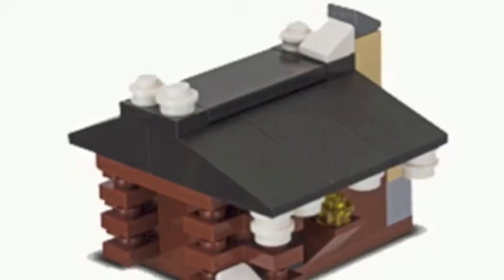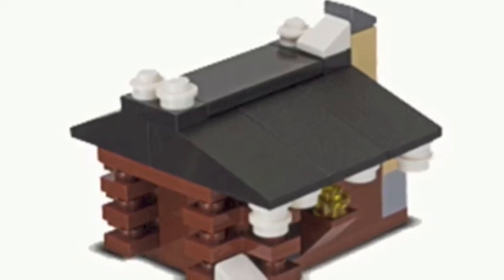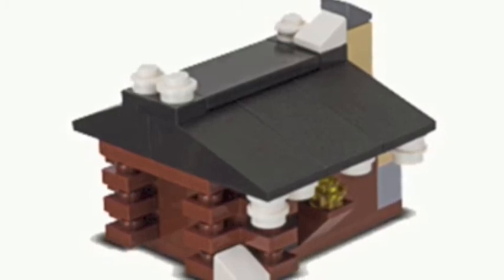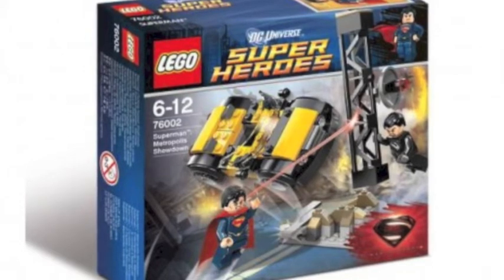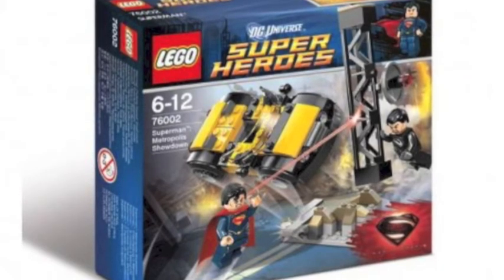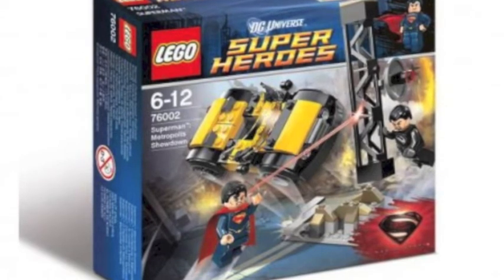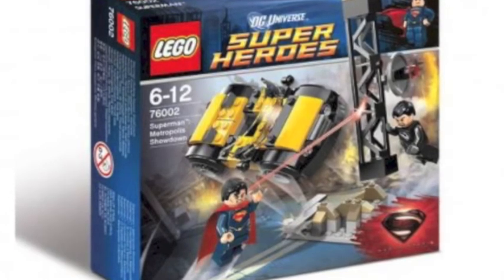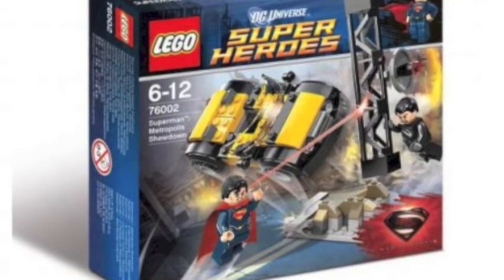LEGO Update and News 96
Just a regular update.